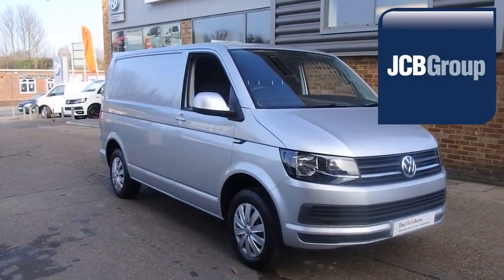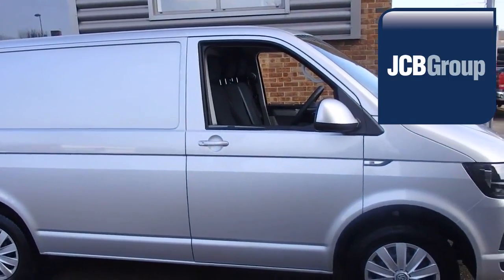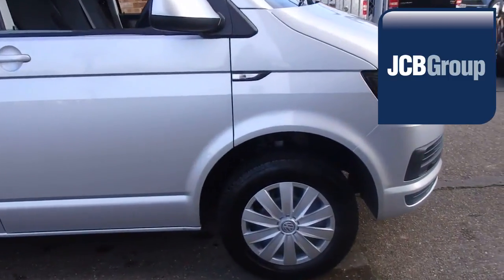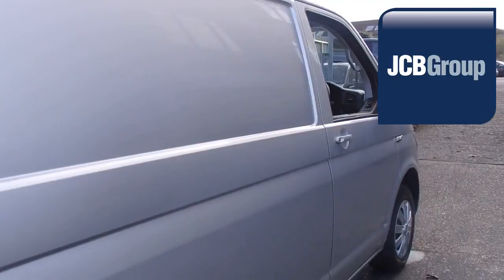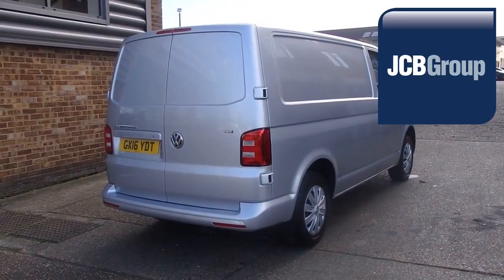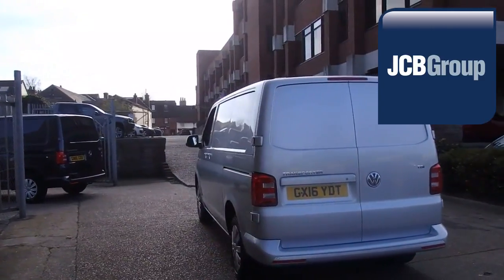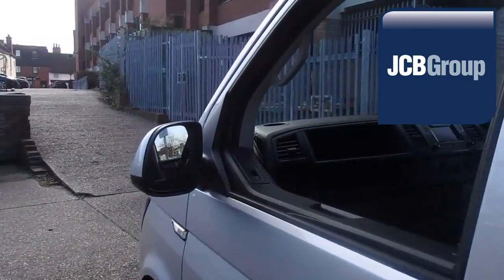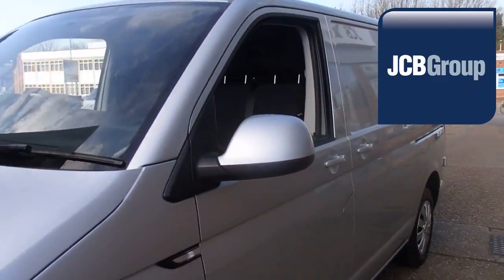GX16YDT Volkswagen Transporter 2.0 TDI (102PS) T28 Trendline SWB 2l JCB VAN CENTRE SITTINGBOURNE